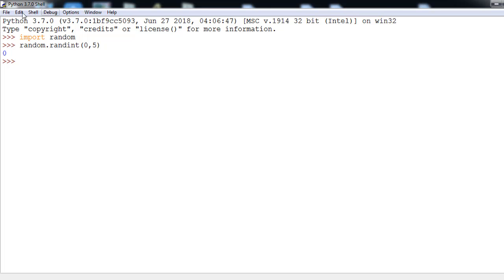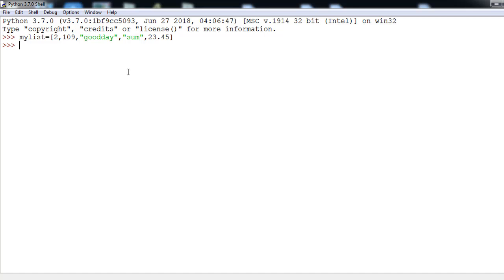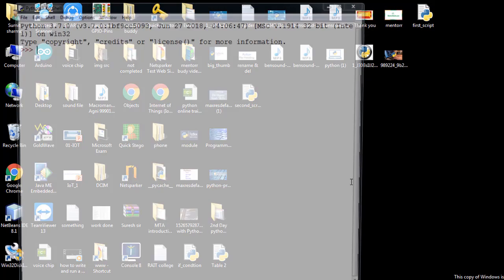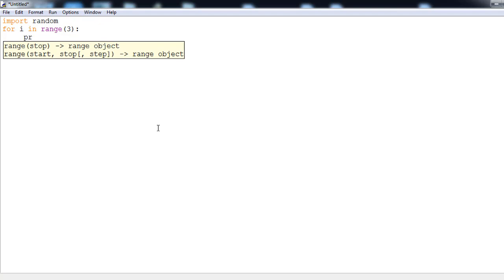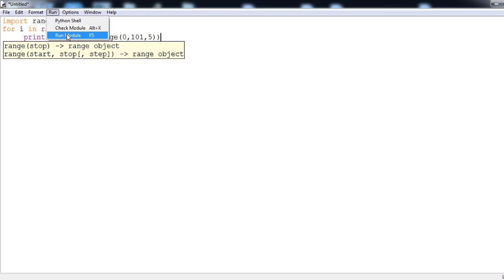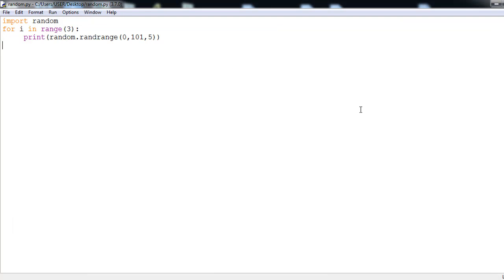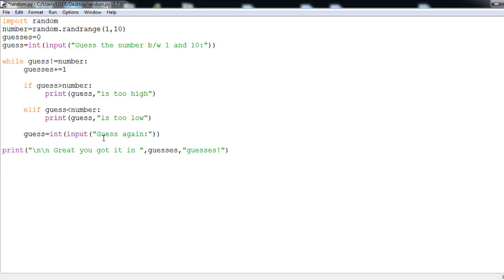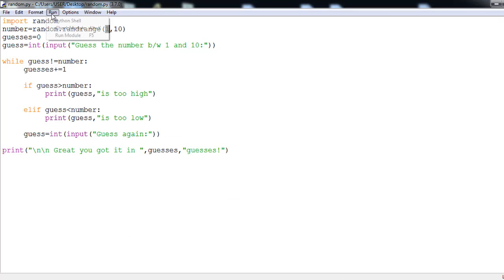30 Random number